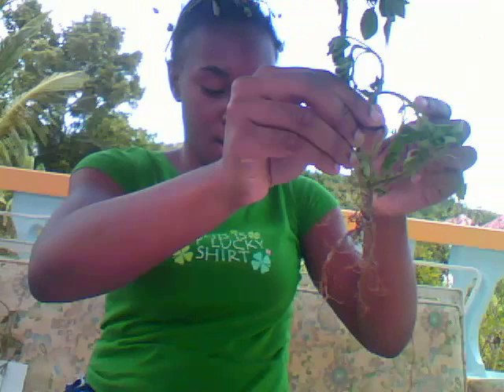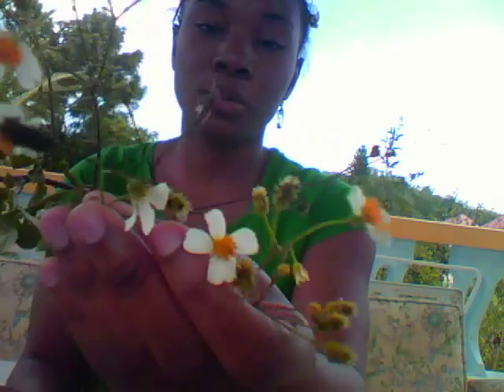Spanish Needle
Presentation on the Spanish needle (Bidens Pilosa)